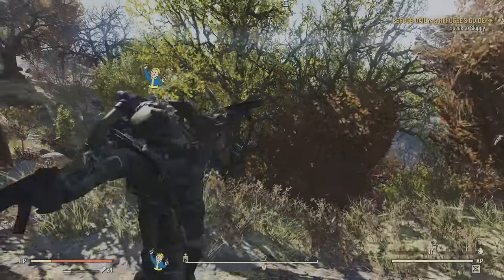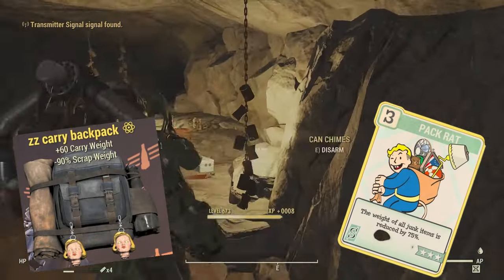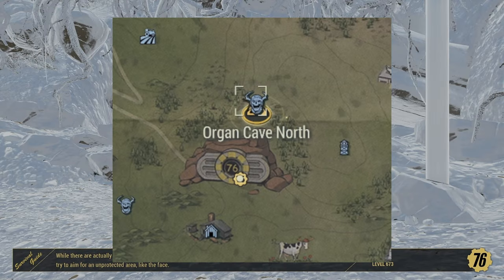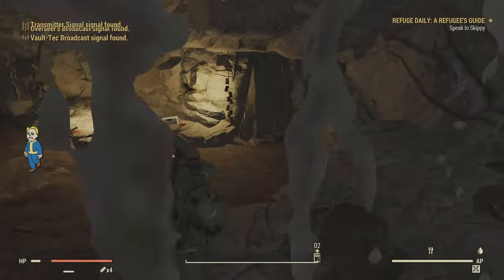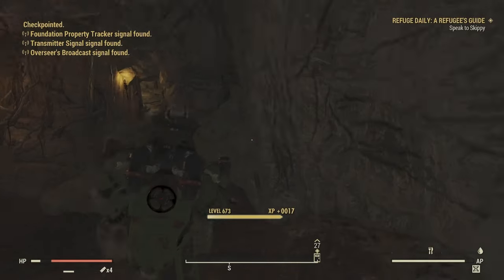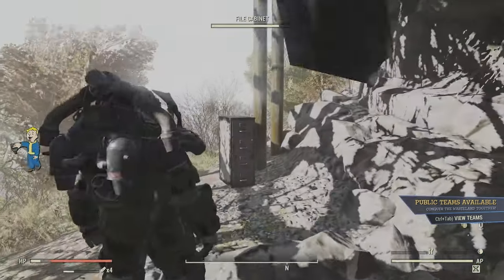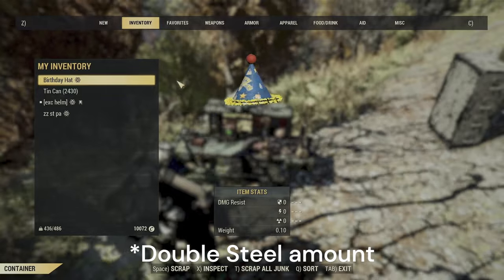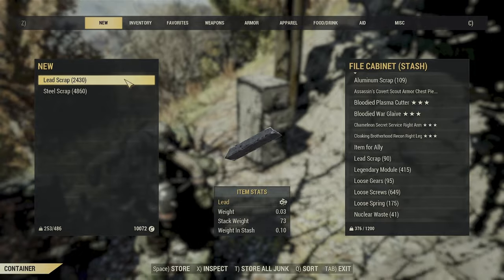How To Get Massive Amounts of Lead In Fallout 76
Exciting Location To Get Unlimited Lead In Fallout 76! No need to clear your loot table! Farm Insane amounts of Lead! 2400 Lead an Hour 40 Lead A Minute!! Organ Cave North, just above Vault 76. Discover the location and you can hop servers to your Heart's Content! We'll see you in the Waste Land!
Link to our discord below. I stream on YouTube and Twitch often.
00:00 Lead Baby Lead!!!
00:20 Where to Get Awesome Lead!
01:14 More Guides!